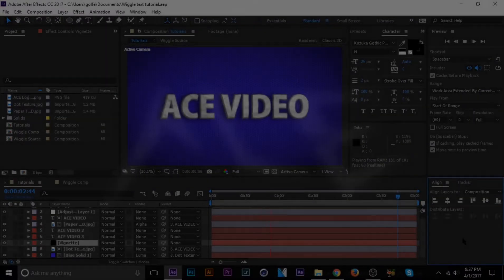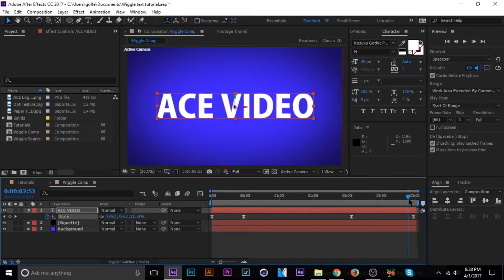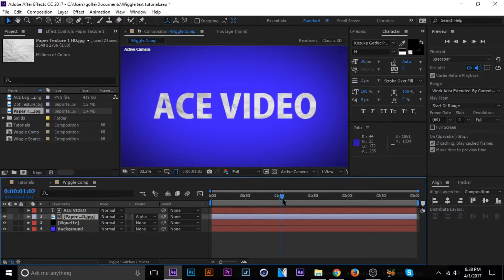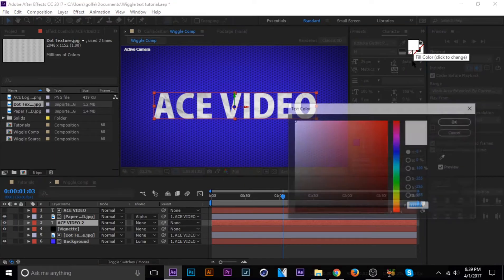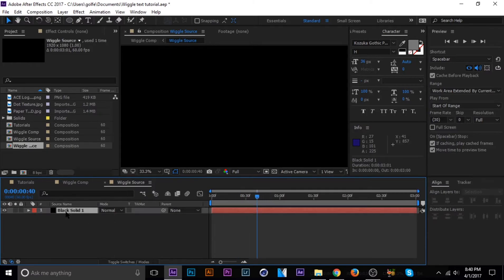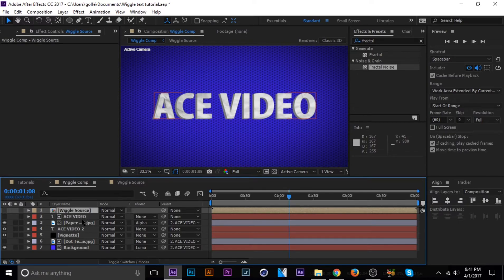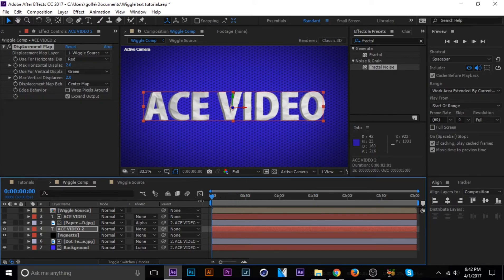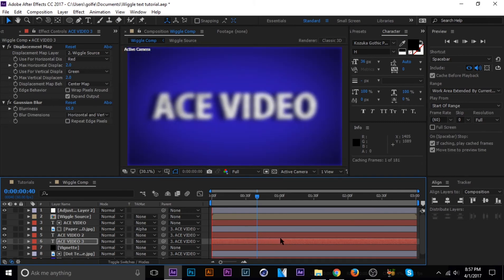After Effects Tutorial - Wiggle Text and Track Matte (2017)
Displacement Map and Track Matte Method